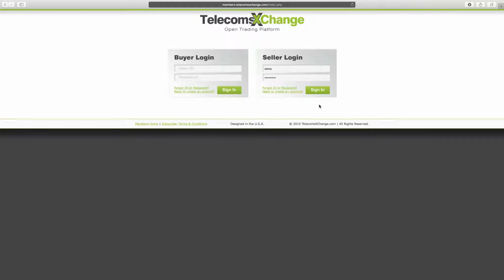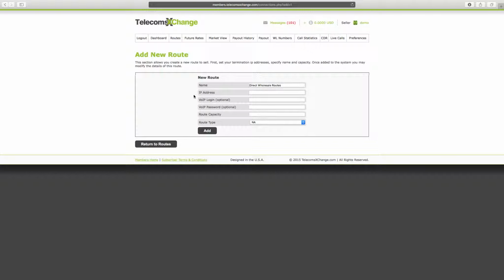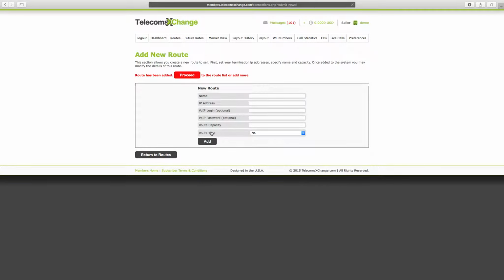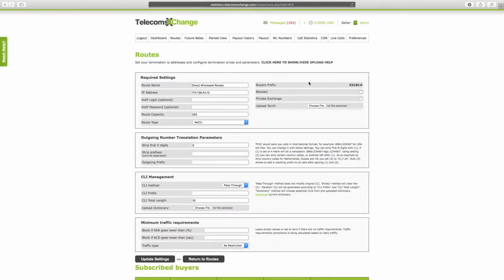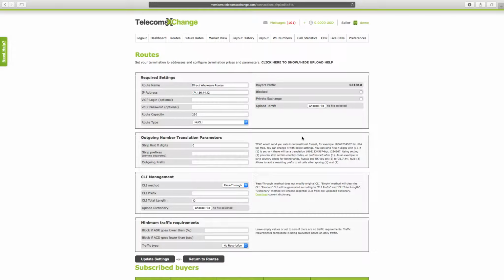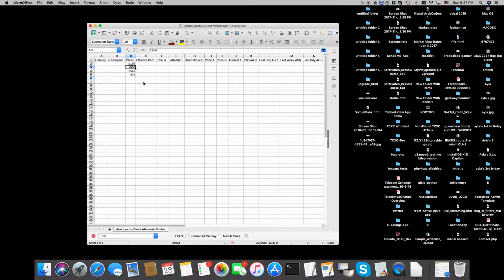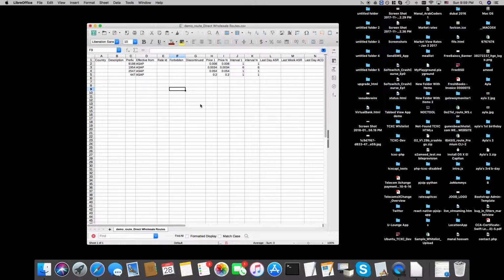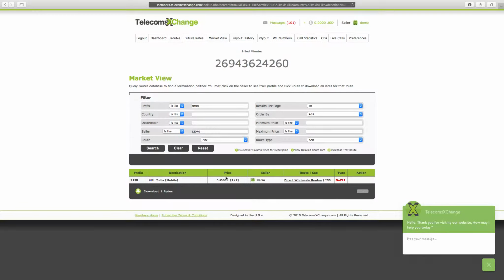VoIP Exchange: Sellers Upload routes guide (TelecomsXChange)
This video demonstrates how to upload your first route(s) to TelecomsXChange market so that all buyers can see it and utilize it.

This tutorial covers how to download tariffs template and add new routes/rates and upload it to market.

If you're not a seller on TelecomsXChange yet, you can join